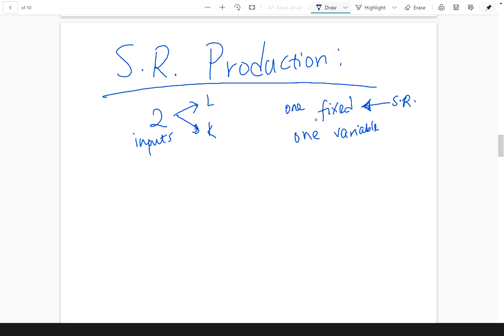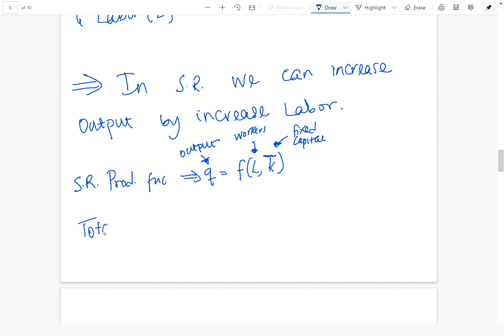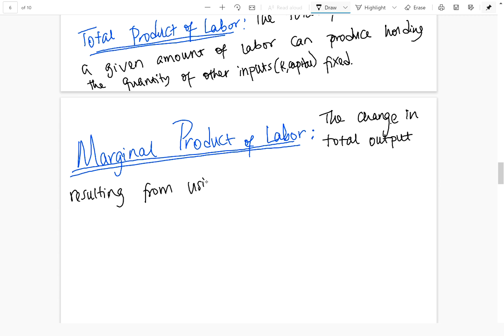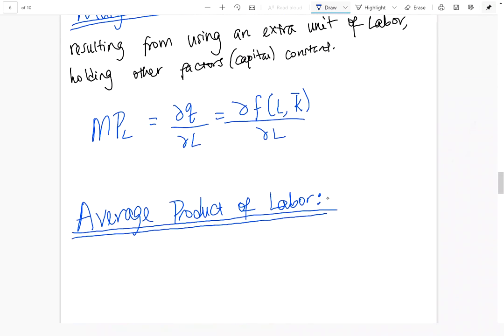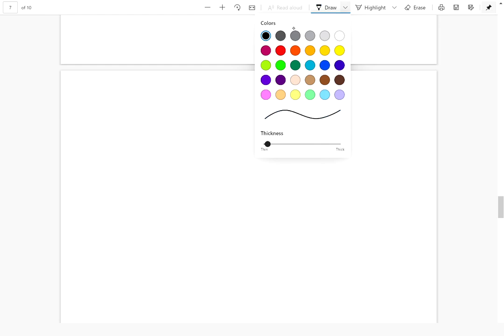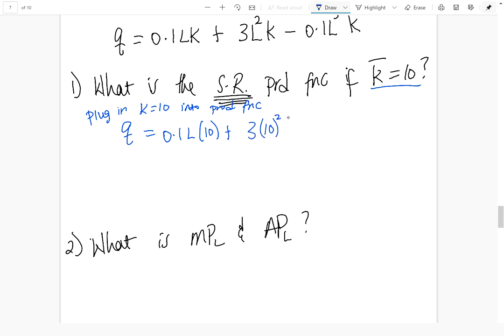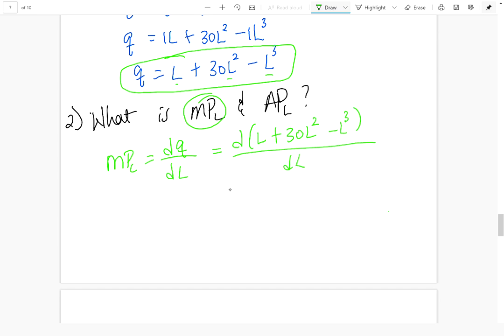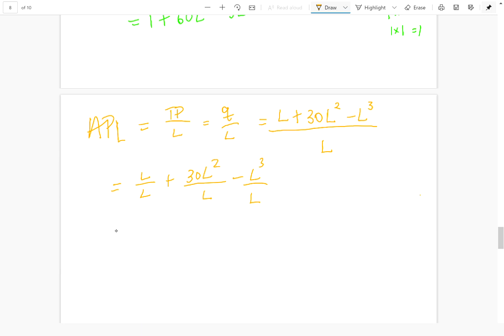SR Production; MPL, APL with Example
In this video, I discuss the SR production process, define the total, marginal, and average product of labor, and work through an example of TPL, MPL, and APL.